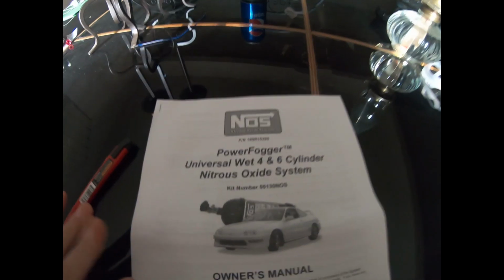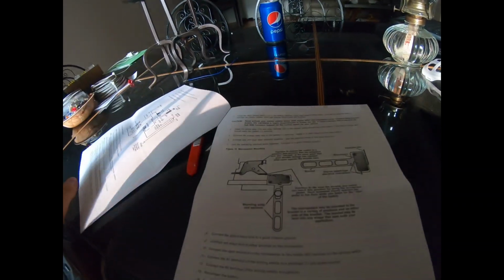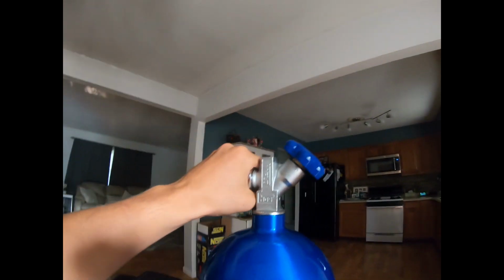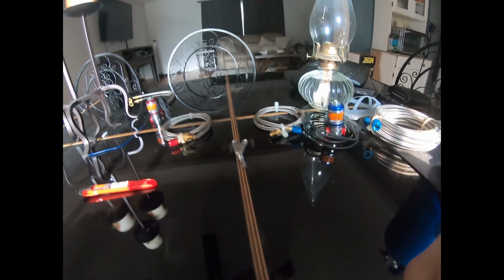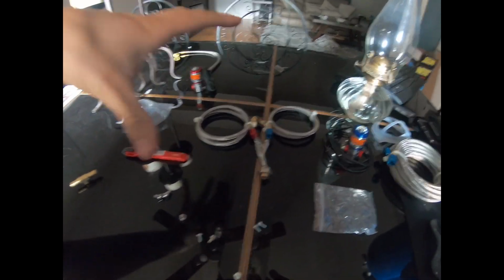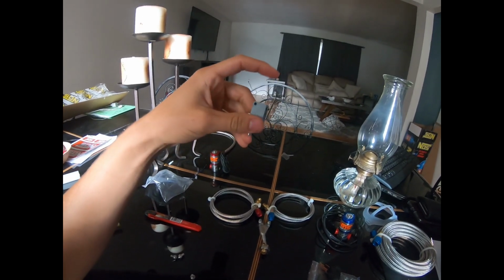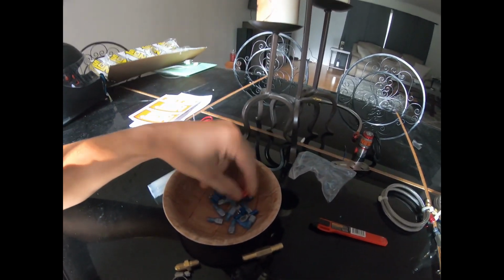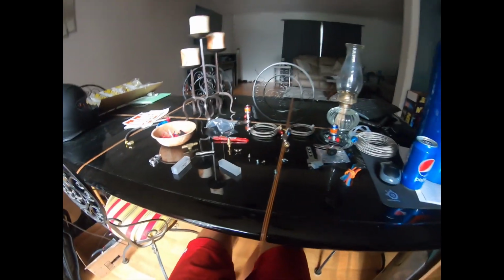Unboxing NOS Nitrous Kit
I have recently bought a NOS Nitrous kit. This video will go over what is in the kit and how it works. Also look forward to my next series which this will be used in.

We are going to build this channel to become top notch content with constant surprises and excitment so go right on and subscribe to join the adventure and be the growth of the soon to become thriller on the web!